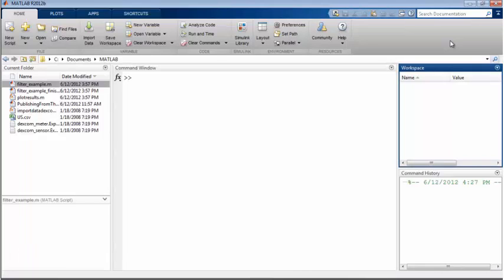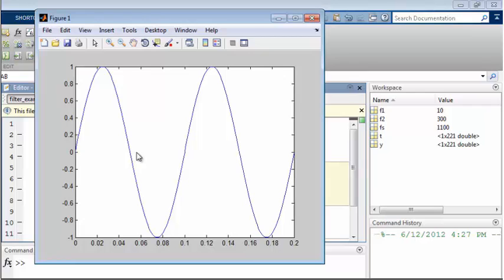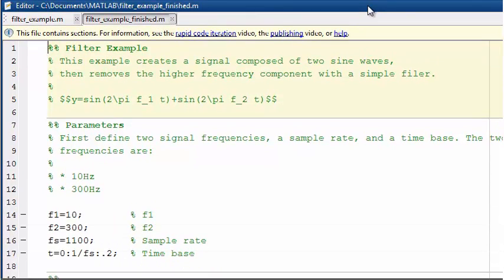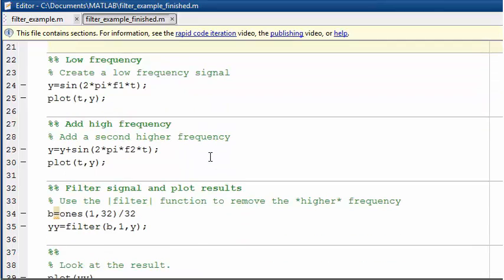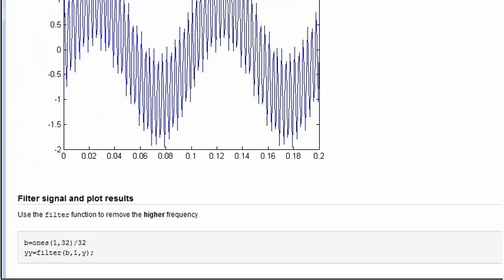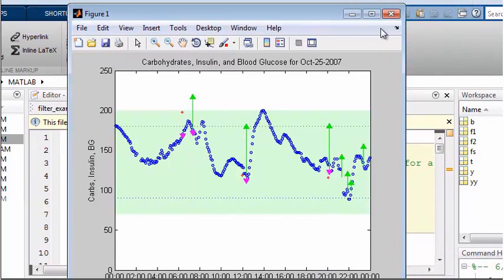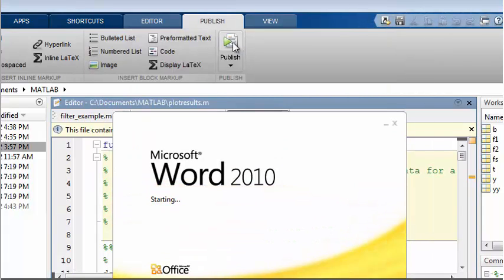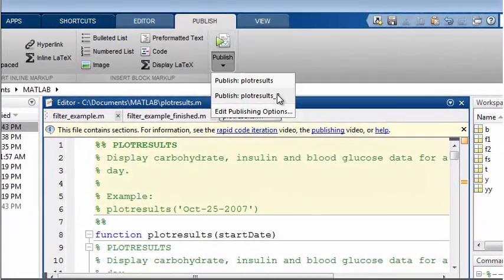Publishing with MATLAB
Publish your m files as a word document and upload it to safeassign in Blackboard